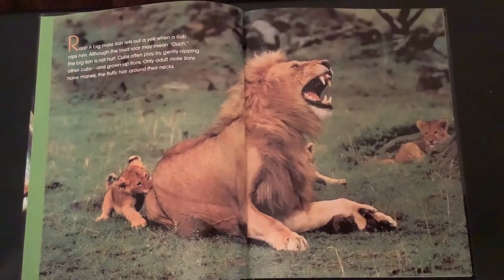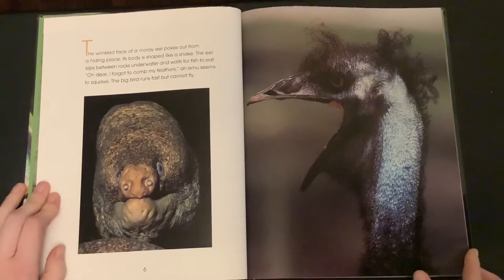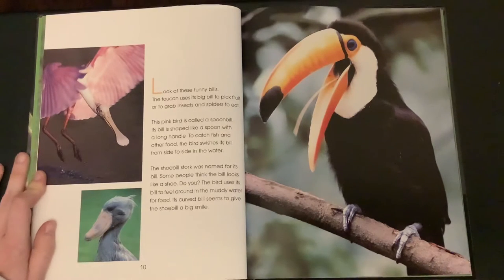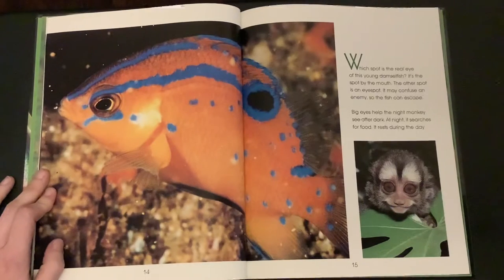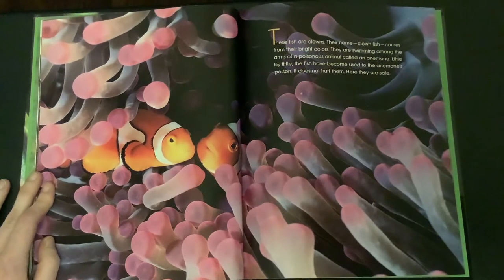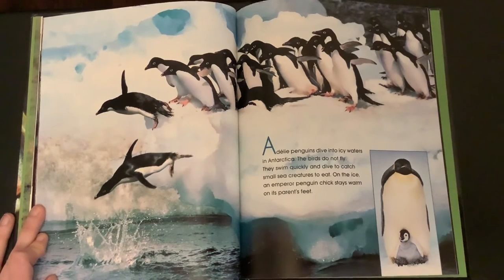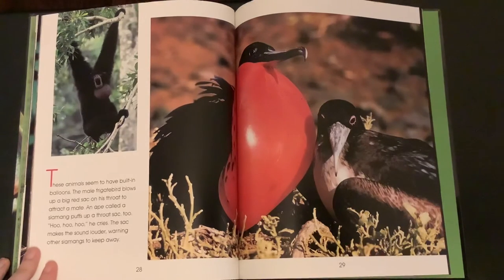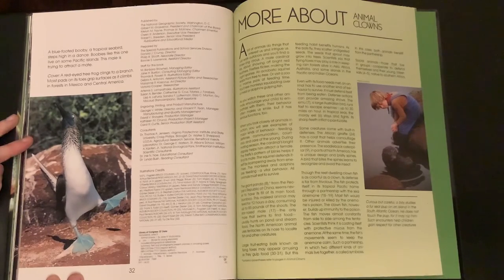Animal Clowns (Non-Fiction)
National Geographic
Jane McGoldrick